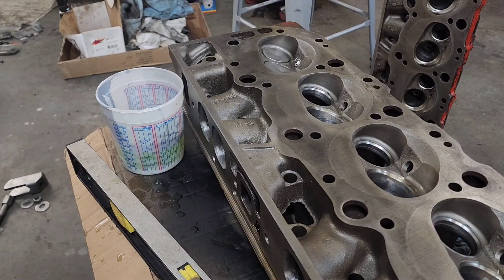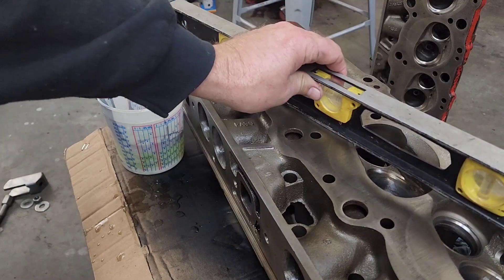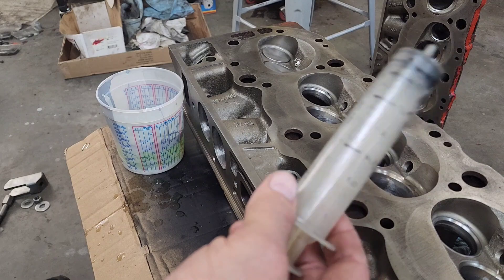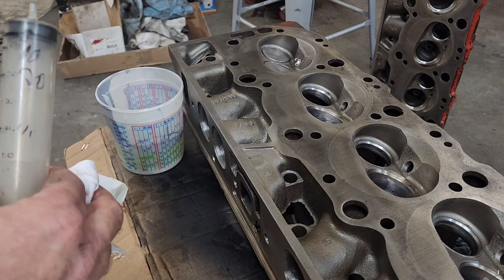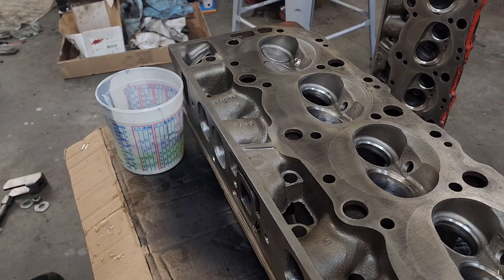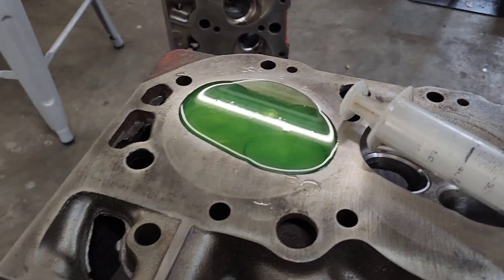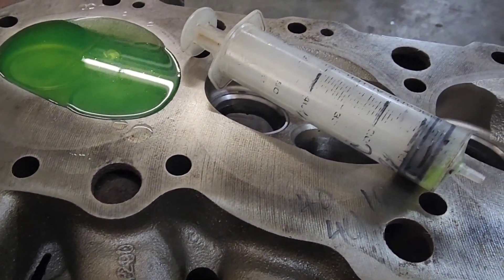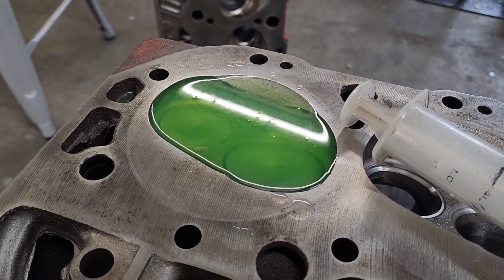1969, 396 BBC simple way to measure combustion chambers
Simple way to measure combustion chamber on cylinder heads